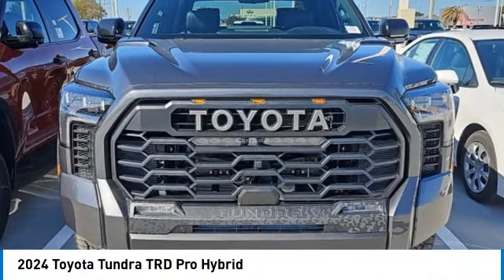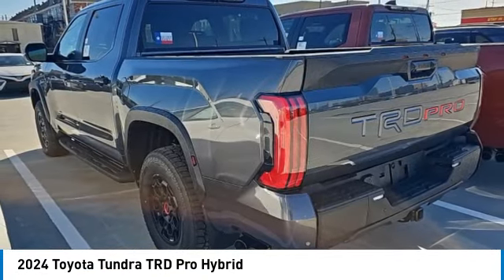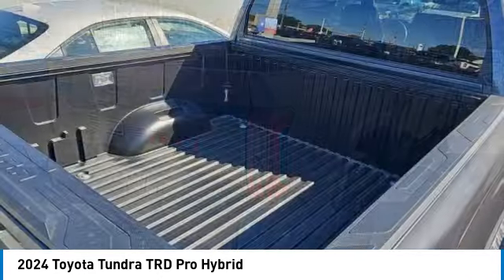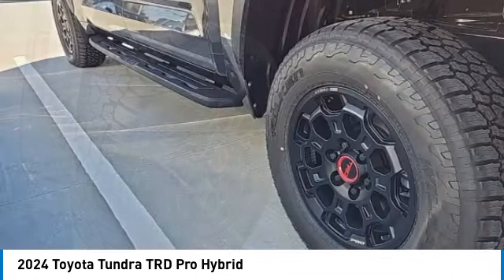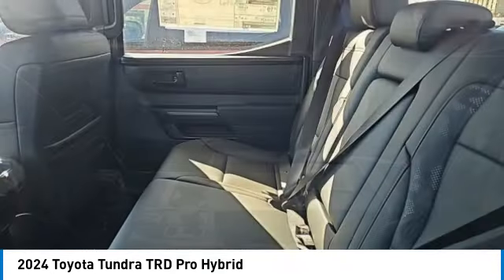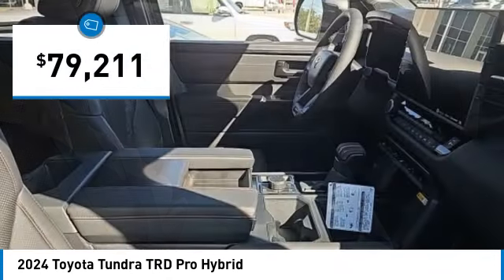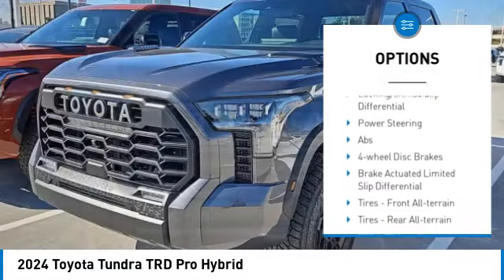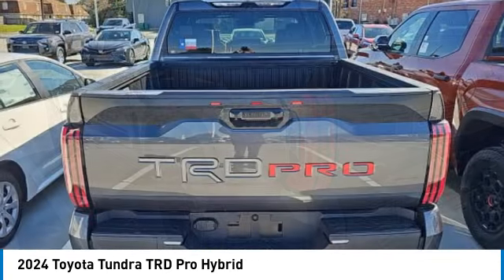2024 Toyota Tundra Metairie LA RL1231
2024 Toyota Tundra TRD Pro Hybrid

Lakeside Toyota
3701 North Causeway

Gray 2024 Toyota Tundra Hybrid TRD Pro 3.4L V6 10-Speed Automatic3.4L V6.